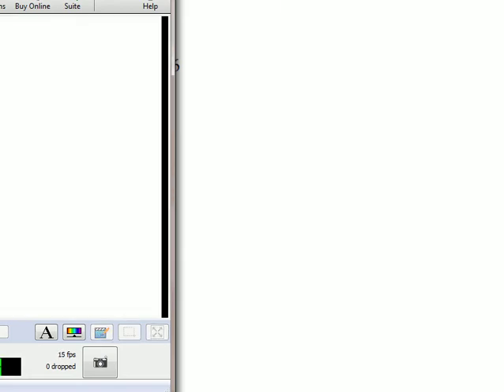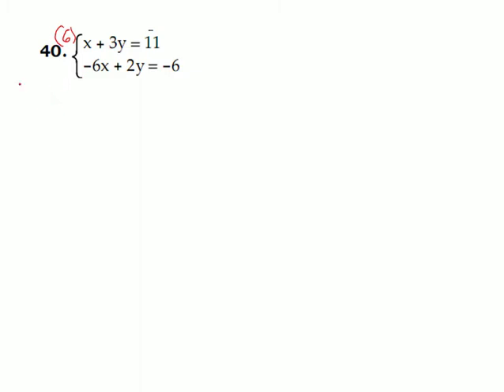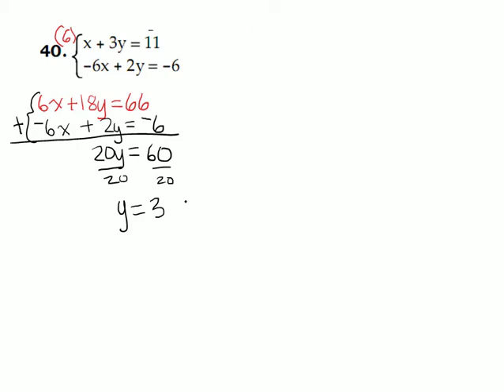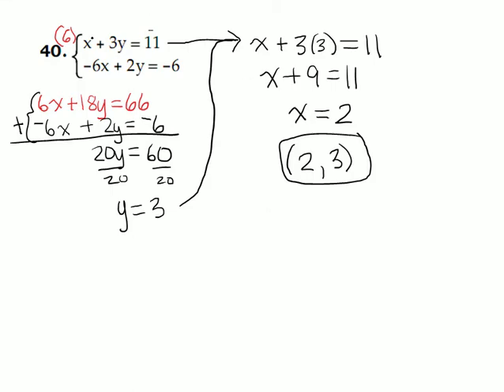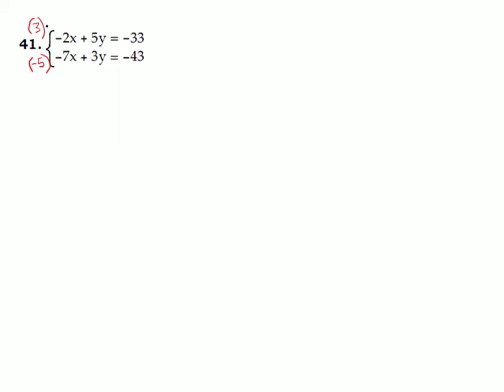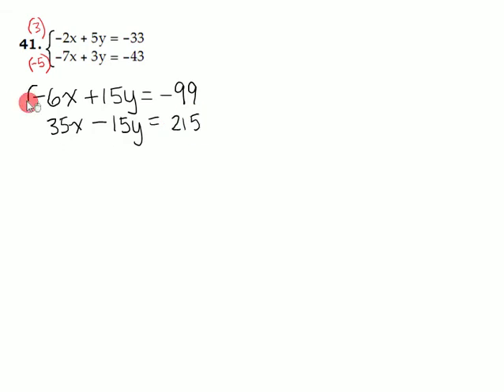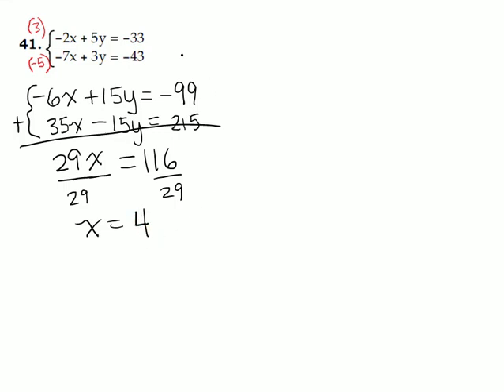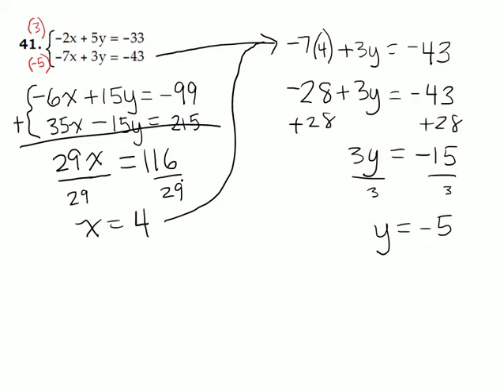Solving a System of Two Equations by the Addition Method (final exam review)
These two problems involve solving a system of two linear equations in two variables by the addition method. They are on the final exam review for DSPM 0800 in spring, 2012. This was just a quick video produced at the request of one student. No attempt was made to edit the video to eliminate rough edges.